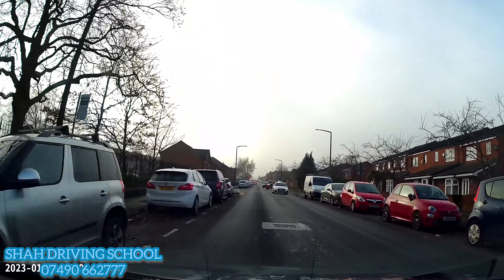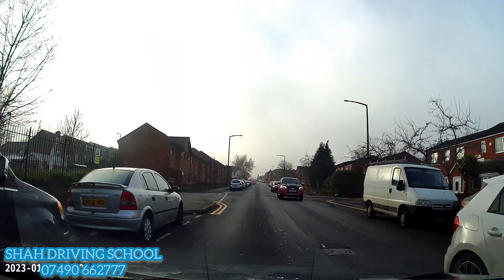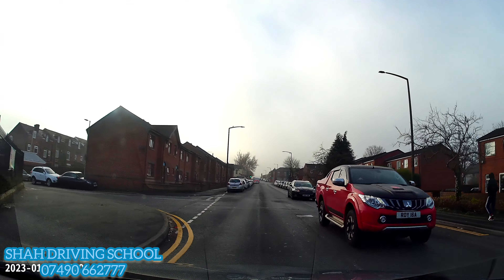Zebra crossing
Thanks for your trust on Shah Driving School Bolton.